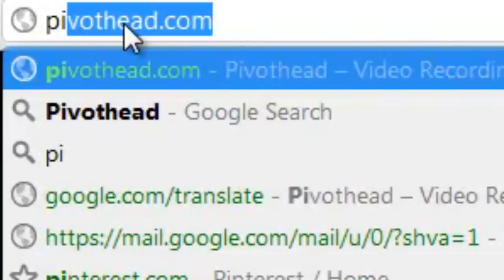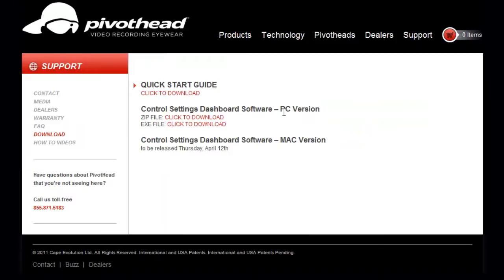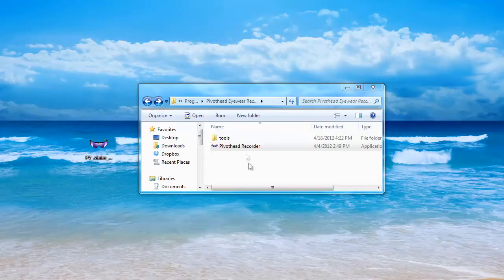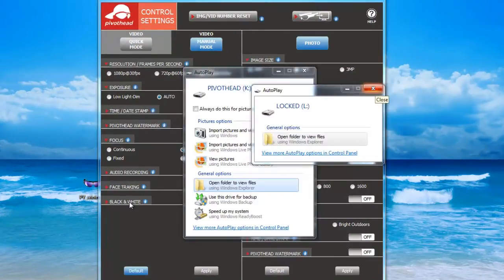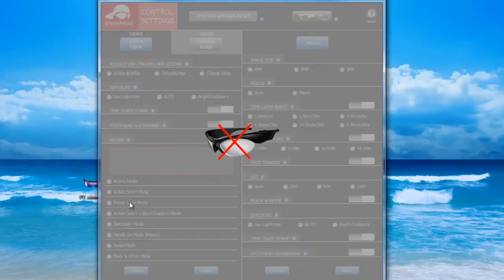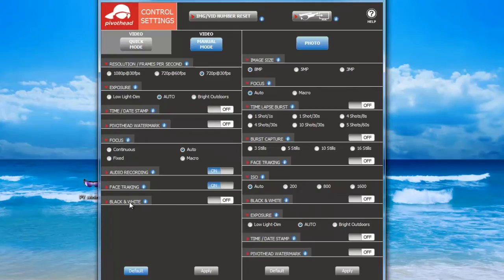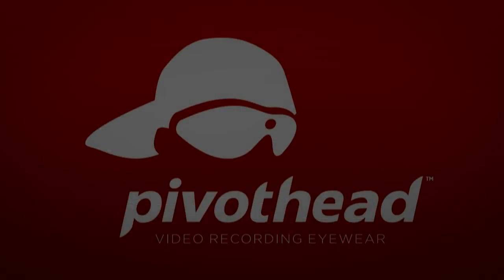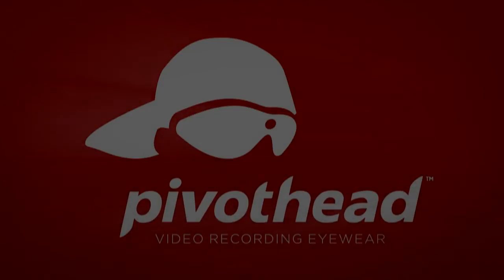How to Download and Install the Pivothead Control Settings Software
Download and install the software to change video and photo settings.